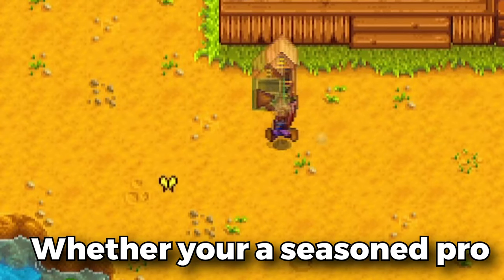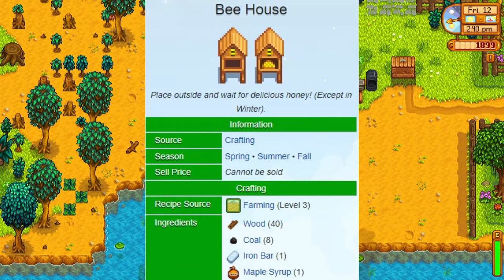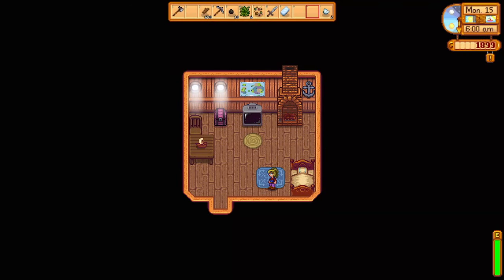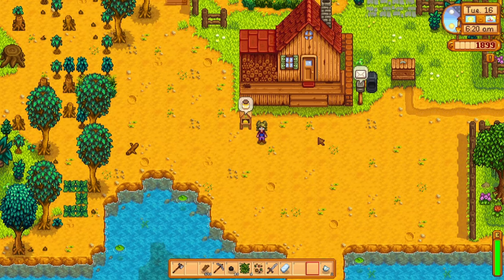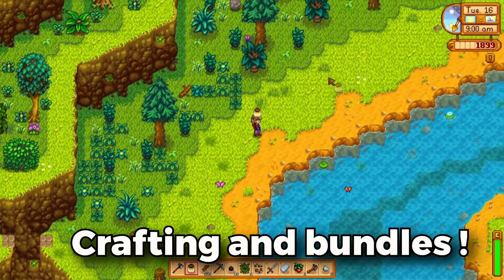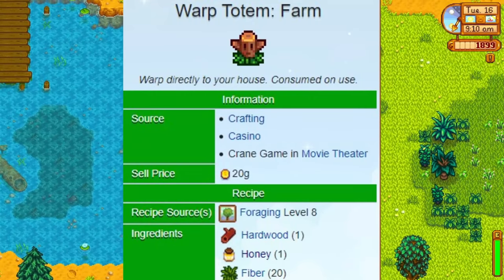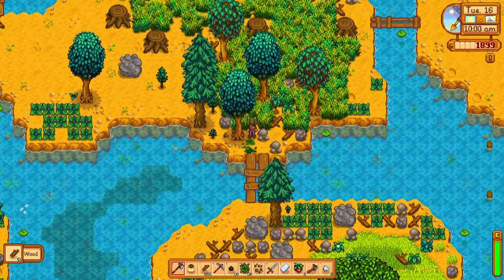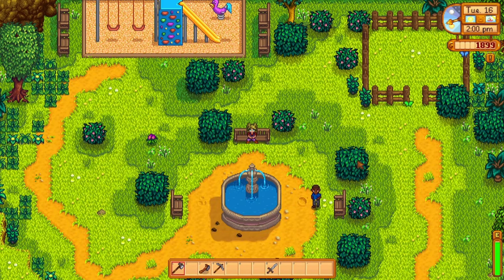How to Start Beekeeping (Beginner's Guide to Honey Cultivation)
🌼 Stardew Valley Honey 101: A Beginner's Guide to Sweet Success! 🌼

Greetings, fellow farmers! 🚜✨ If you've ever wondered how to turn your Stardew Valley farm into a buzzing paradise of sweet success, you're in the right place! In today's video, we're diving headfirst into the world of honey cultivation, and I'm here to guide you every step of the way.

🍯 What You'll Learn in This Video:
▶️ Beehive Basics: I will start by breaking down the essentials of setting up your first beehive. From choosing the right location to understanding the importance of flowers, we've got the buzz on creating the perfect bee haven.

▶️ Seasonal Strategies: Explore the secrets of maximizing your honey production throughout the seasons. I'll share the best crops to plant and when to harvest for that sweet, sweet nectar.

▶️ Happy Bees, Happy Honey: Learn the art of beekeeping with tips on keeping your buzzing buddies content and productive. Happy bees mean more honey for your farm, and I've got the inside scoop on keeping them delighted.

Chapters :

0:00 Intro
0:19 Building a bee house !
0:50 Flowers and honey types !
1:38 What is honey used for ?
2:28 Crafting and bundles !
2:55 Gifting honey !
3:26 Outro / Summary !

🌸 Why Watch?
Whether you're a Stardew Valley rookie or a seasoned farmer looking to enhance your beekeeping skills, this guide is tailored just for you. I will keep it simple, fun, and most importantly, sweet! 🌈🍯

Join me on this farming adventure, and let's cultivate some honey together!

🌾 Time to turn your farm into a buzzing haven of sweetness! Let's get started!